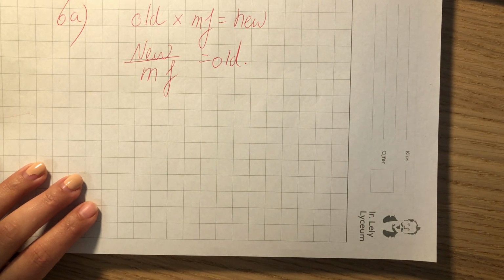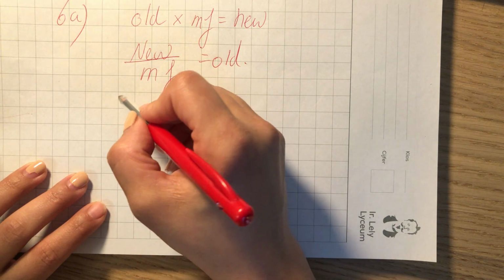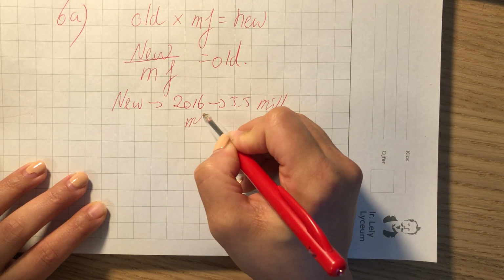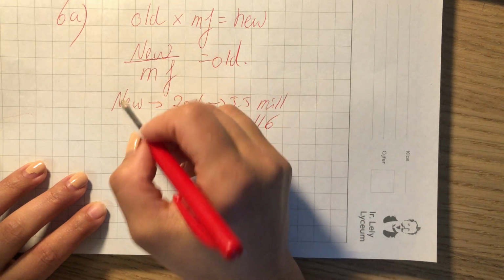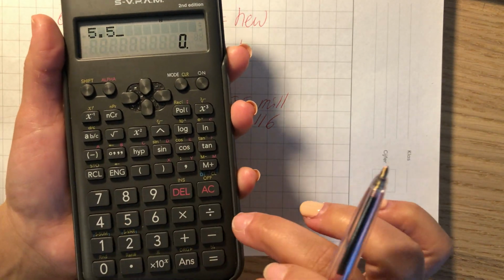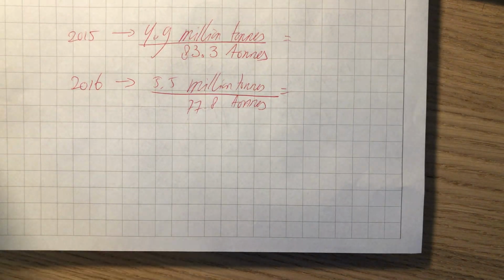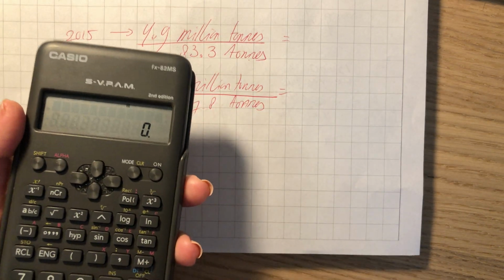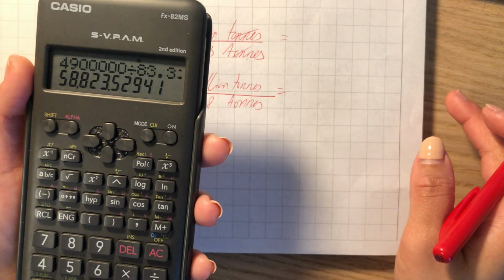3VWOtto exc 5 and 6 D-test Chapter 4